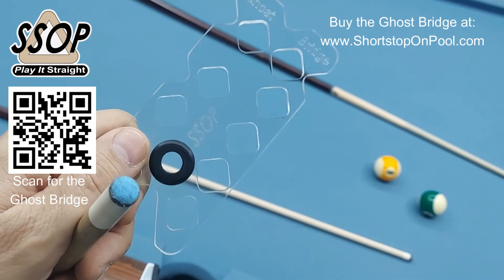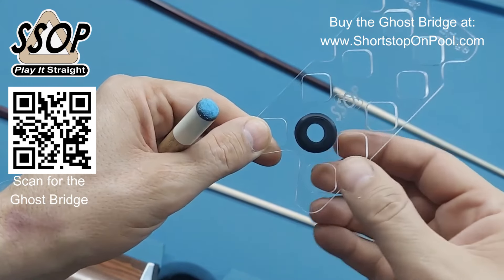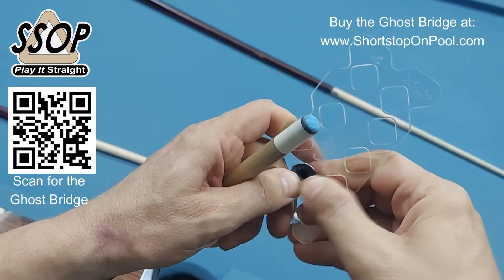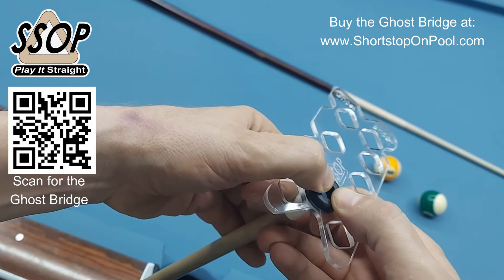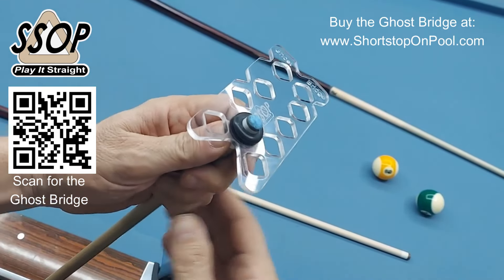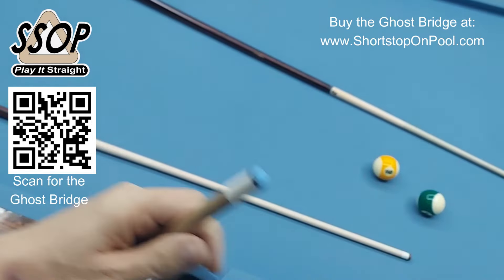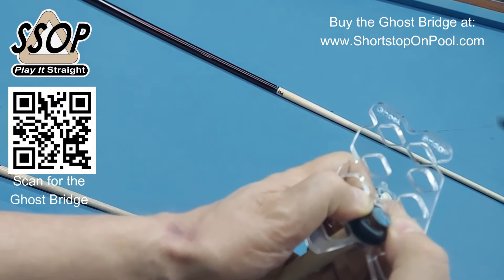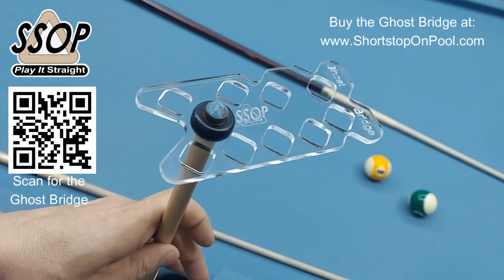Tip for Ghost Bridge Installation on a Pool Cue Shaft